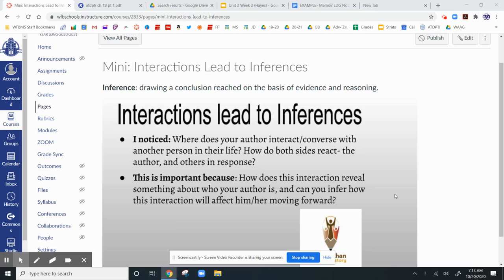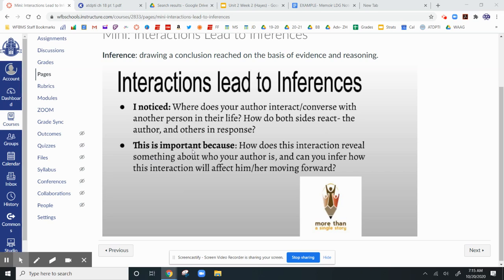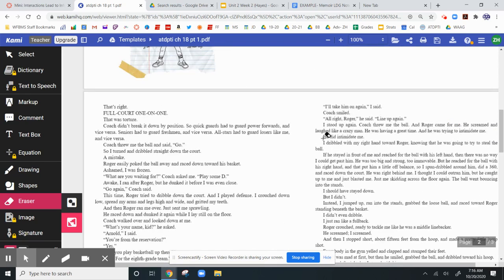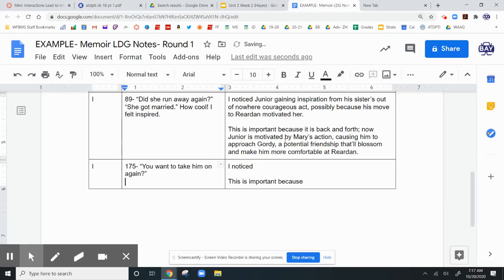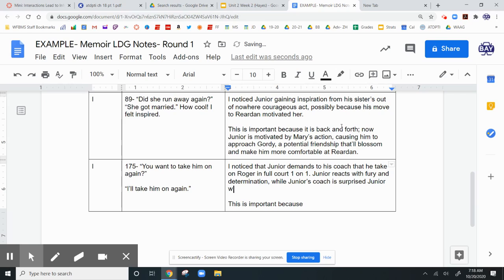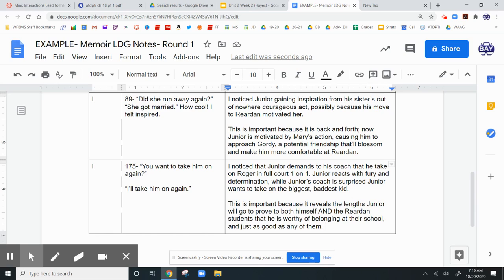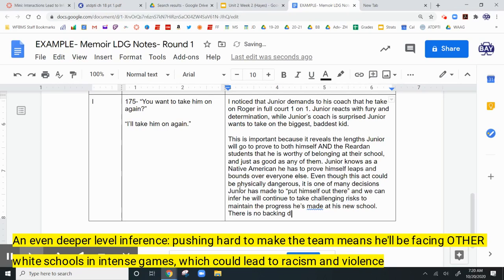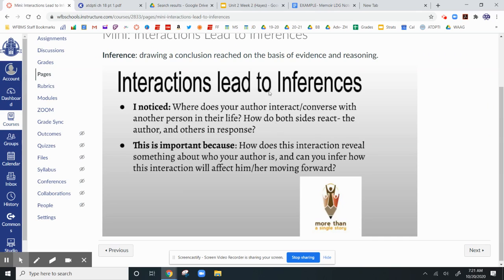Interactions lead to Inferences- 10/20 Rev.